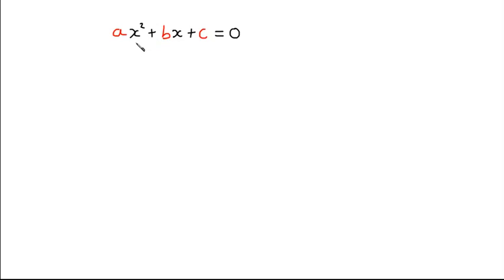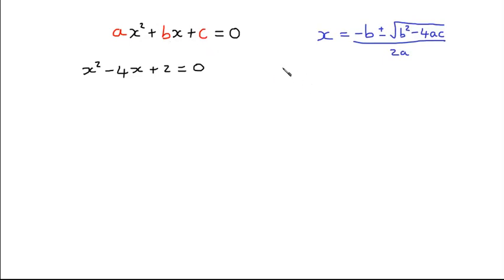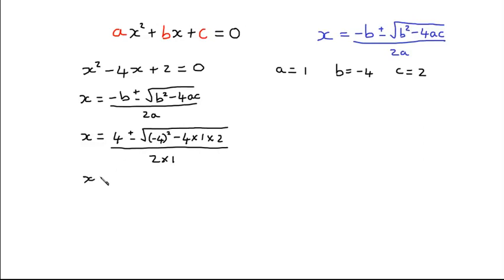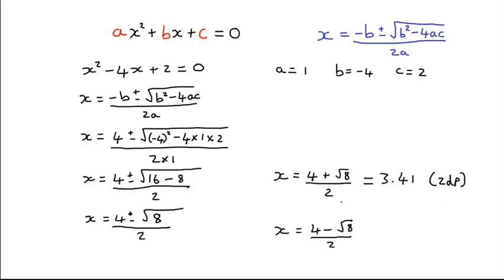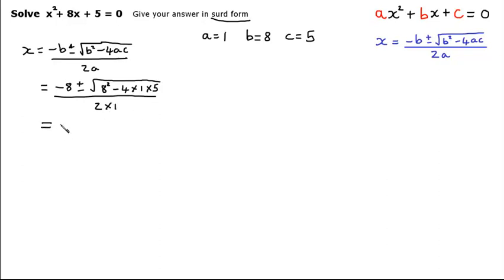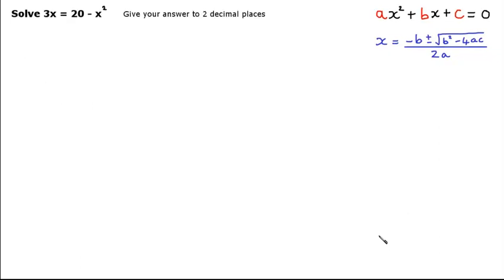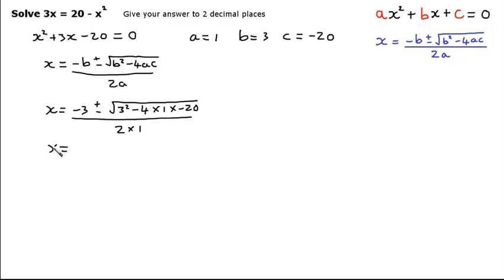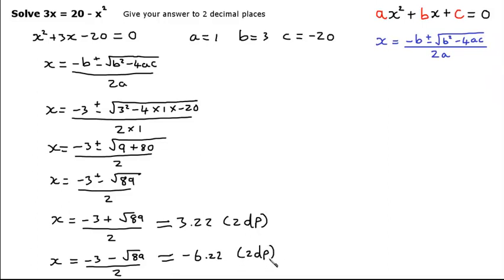Solving quadratic equations using the quadratic formula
How to use the quadratic formula to solve quadratic equations. Including leaving answers in surd form.